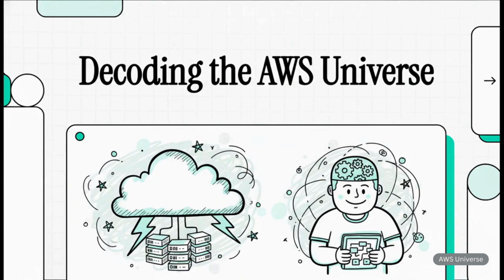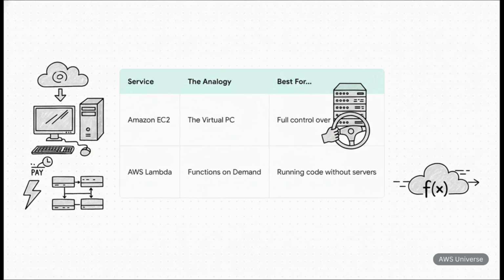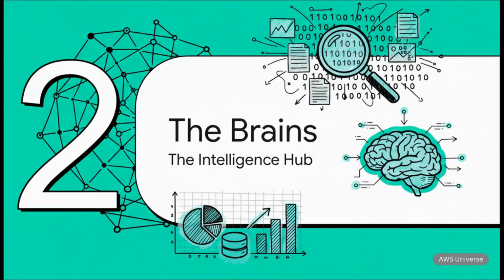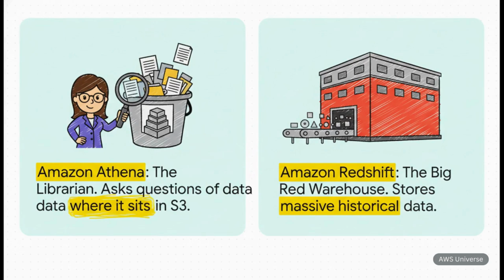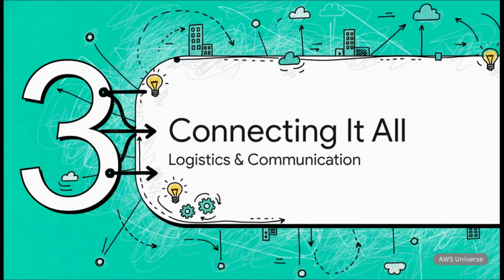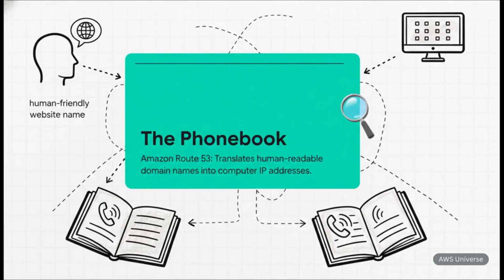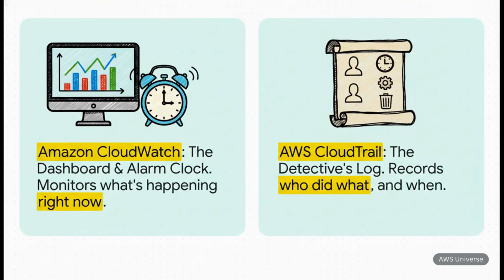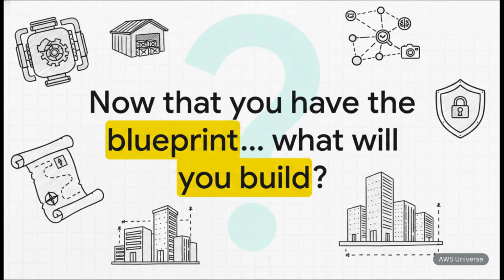Decoding the AWS Universe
This guide provides a comprehensive directory of Amazon Web Services, categorising complex cloud products into relatable themes such as analytics, security, and storage. Each entry pairs a functional description of the service's purpose with a creative analogy, or "memory hook," to help learners grasp technical concepts more intuitively. The document organises the vast AWS ecosystem into digestible segments, ranging from foundational compute power to advanced artificial intelligence tools. By using simple comparisons, such as likening databases to speed demons or networking tools to phonebooks, the source simplifies the learning curve for cloud infrastructure. Ultimately, it serves as a practical reference for understanding how different digital components interact within a modern enterprise environment.